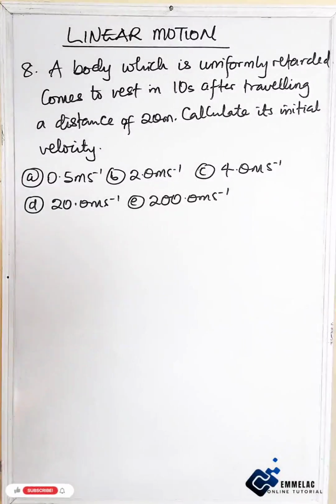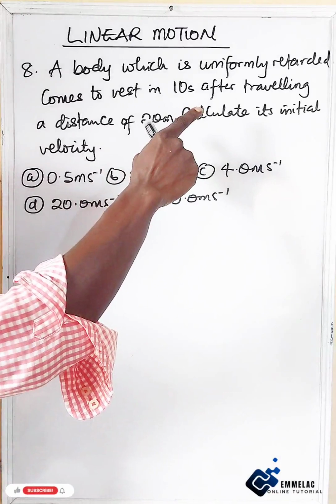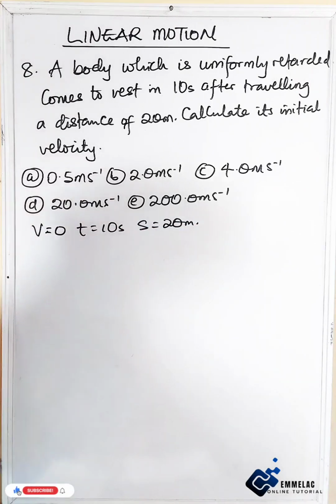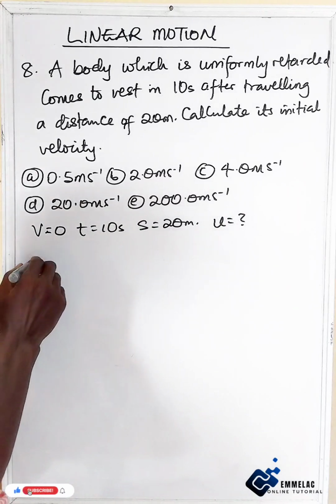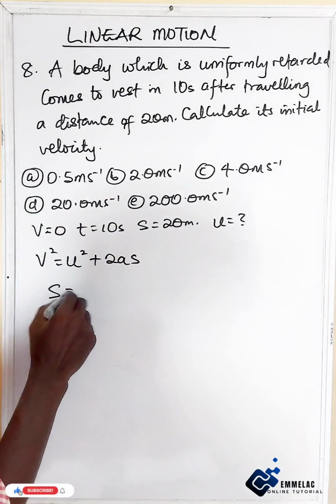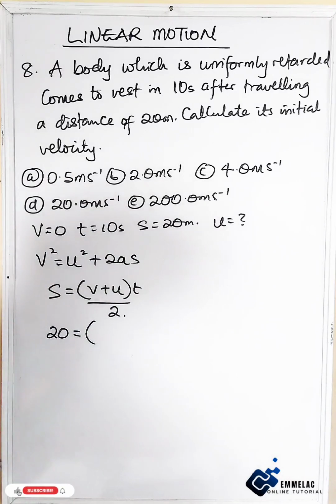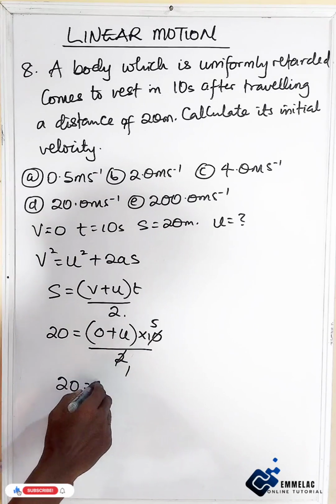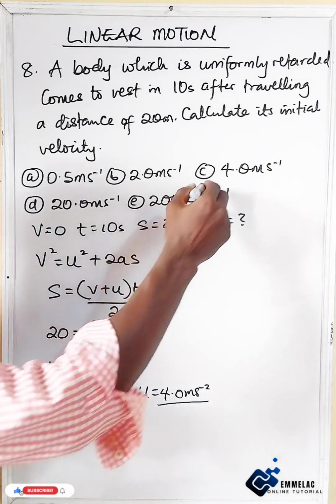How to Calculate Initial Velocity in Kinematics | Retardation in Physics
How to Calculate Initial Velocity in Kinematics